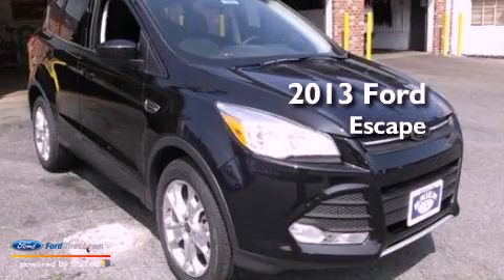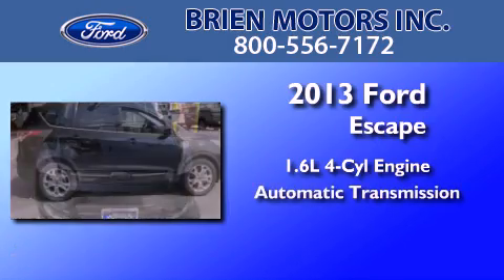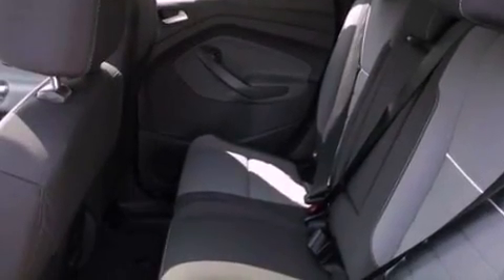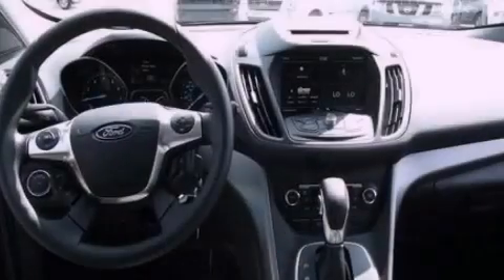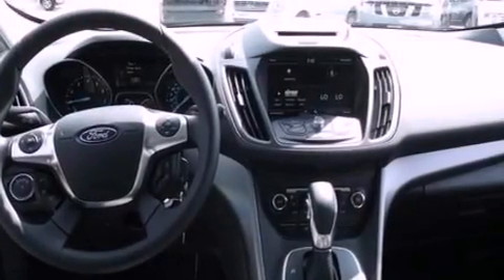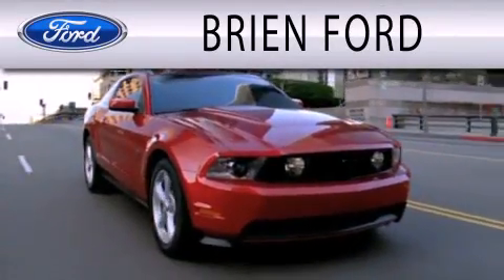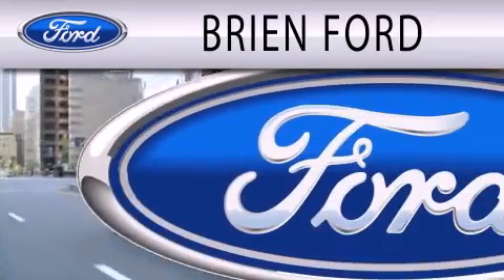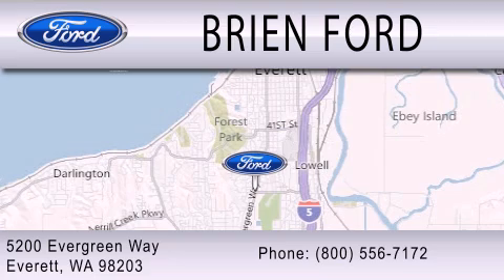2013 FORD ESCAPE Everett WA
Year : 2013
 Make : FORD
 Model : ESCAPE
 Engine : 1.6L I4 16V GDI DOHC TURBO
 Trans . : 6-SPEED AUTOMATIC
 Exterior : BLACK

 Stock : 139250